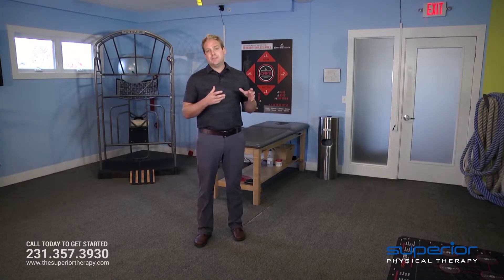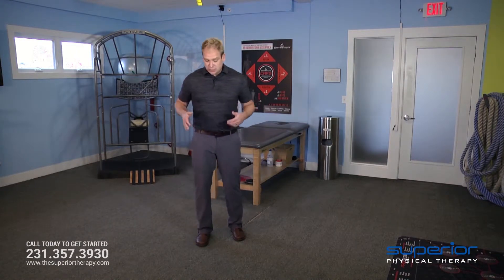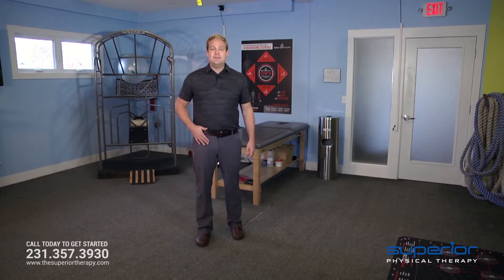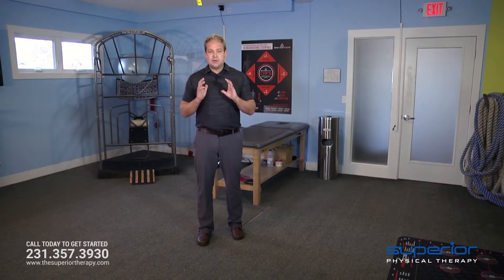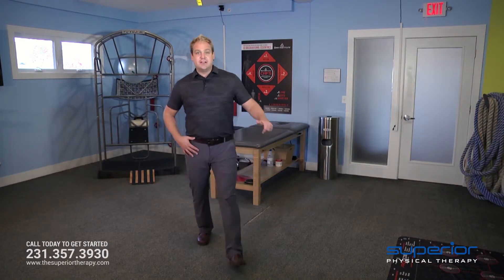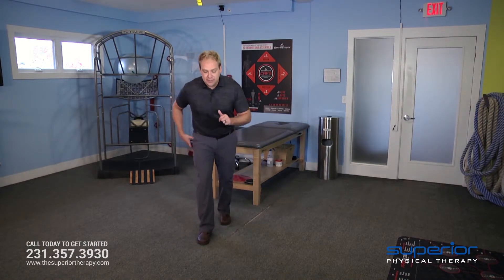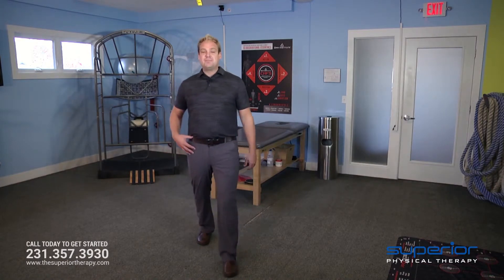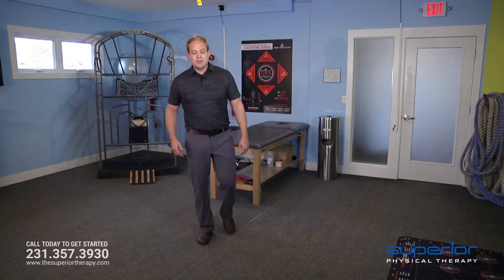Pain Free Living- Hip Pain Quick Tips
World Class Movement Science Provided by Physical Therapists at Superior Physical Therapy in Traverse City, MI.